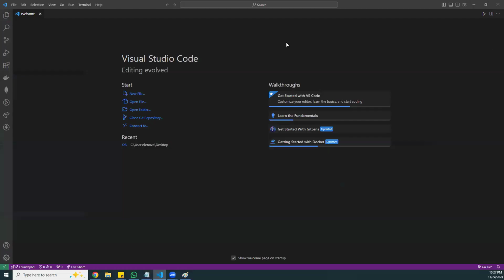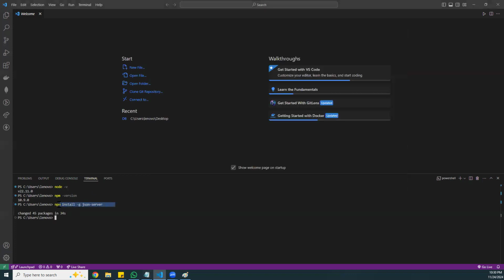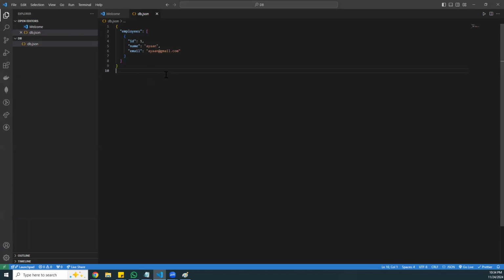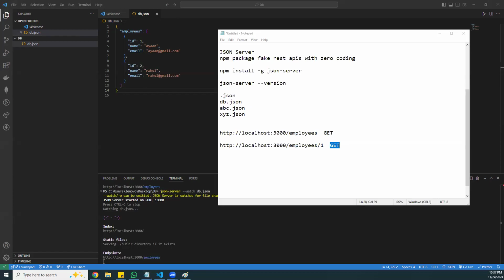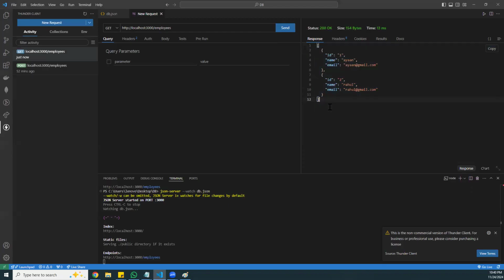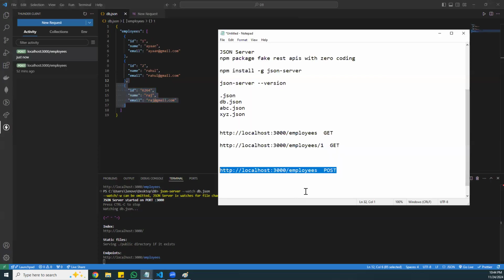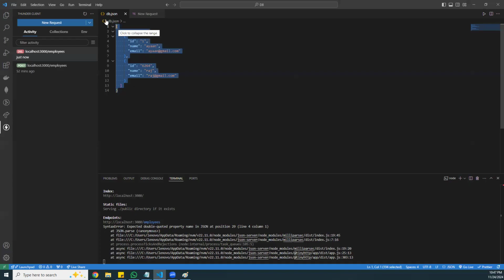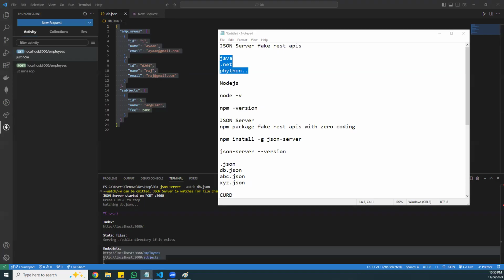How to Use JSON Server Create a Fake REST APIs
Online Training / Class Room Training for Javascript